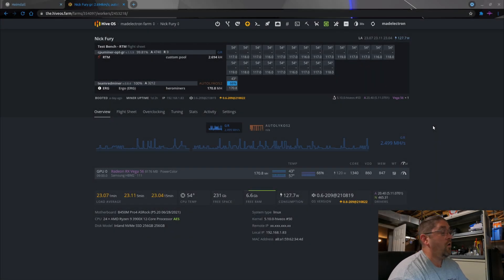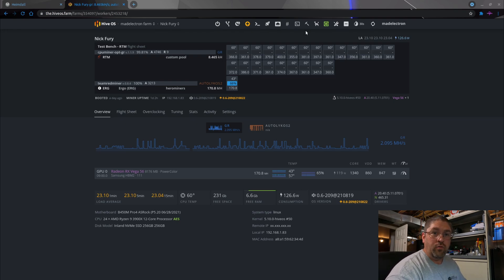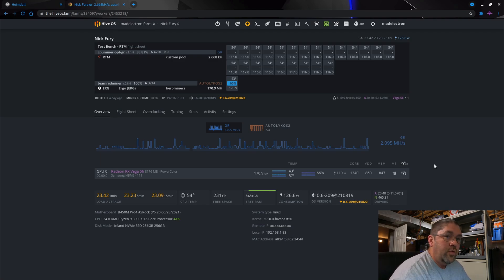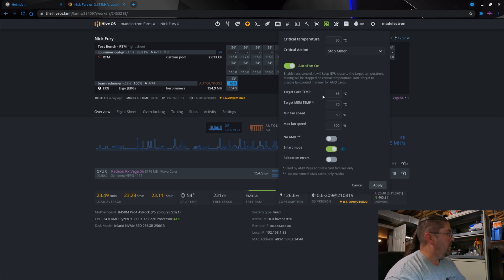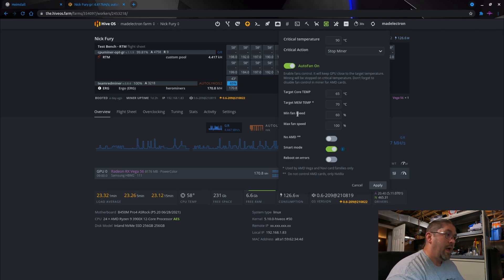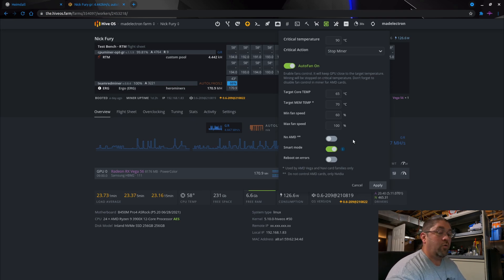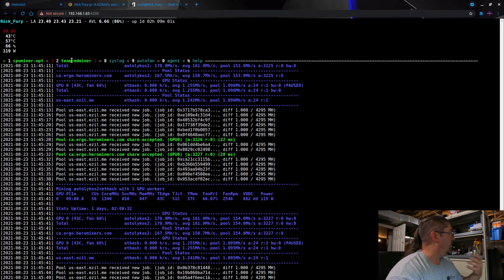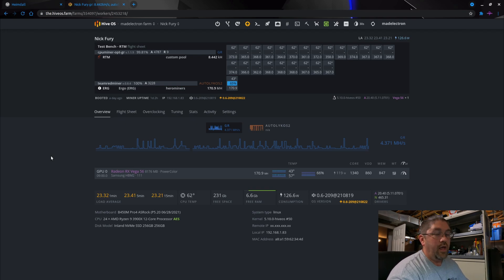HiveOS Autofan - Start Using It!!!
A little known feature in HiveOS is the ability to automatically ramp your GPU fans up or down depending on temperature.  This video will show you how easy it is to implement this feature, and also a few examples of why you should be using this in the first place.